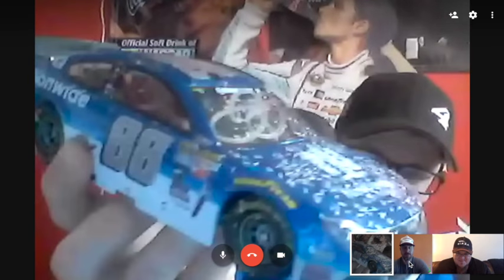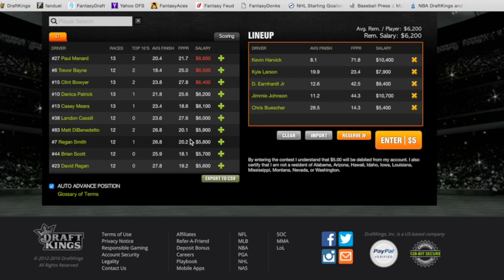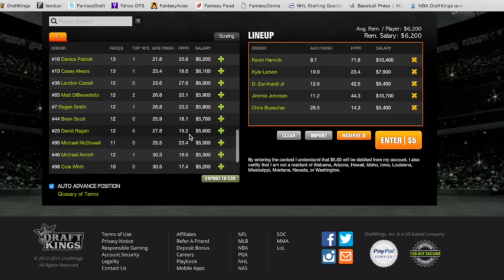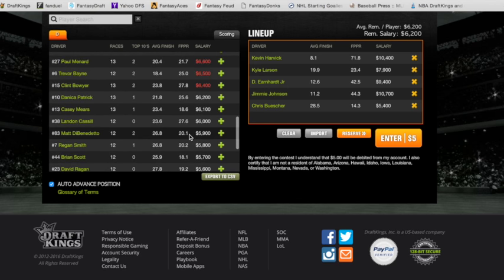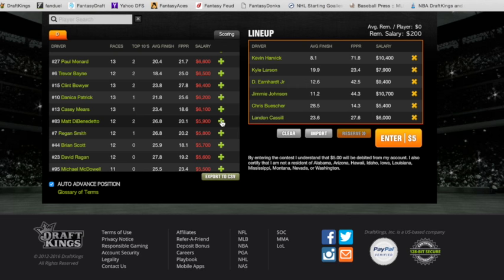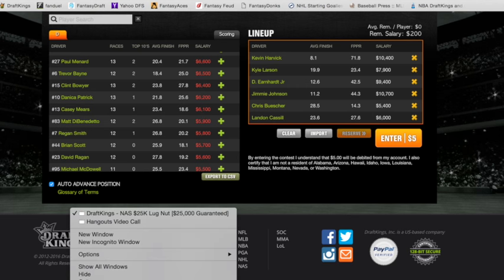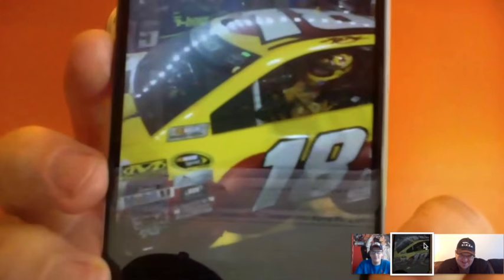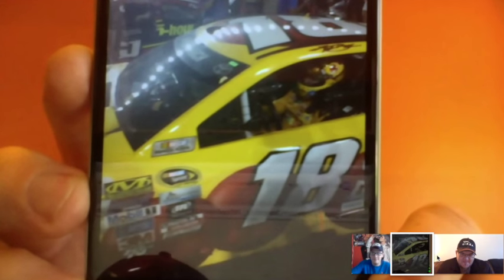AAA 400 Drive for Autism from Dover -Rubbing is Racing Daily Fantasy NASCAR Show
A Comprehensive Breakdown of this weeks NASCAR action for the AAA 400 Drive for Autism. The Rubbing is Racing Daily Fantasy NASCAR Show is hosted by: Sean "Big Poppa" Williams @bigpoppadb8  ,   Jamie "The Liehr Jet" Liehr  @jamieliehr  ,  and Adrian "Dial Up" Woodruff @adrianwooddruff